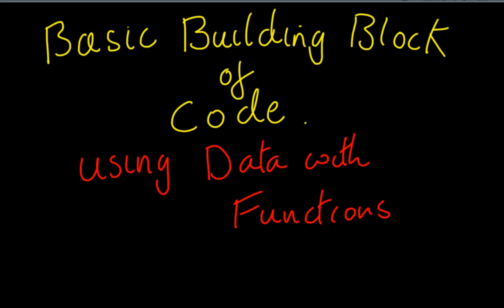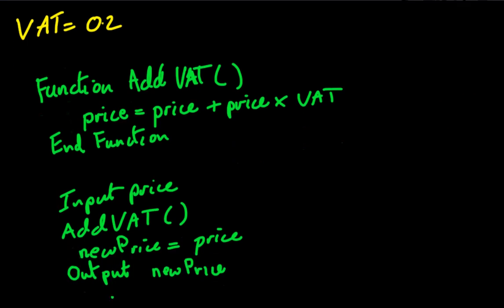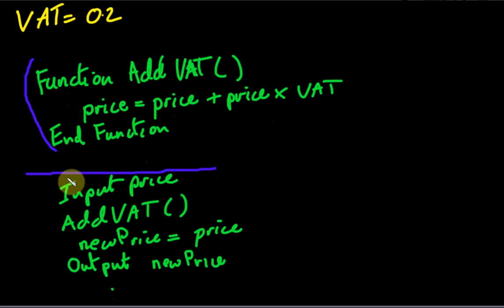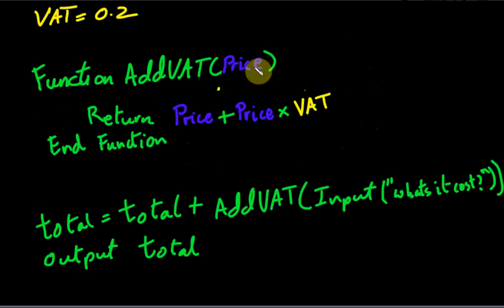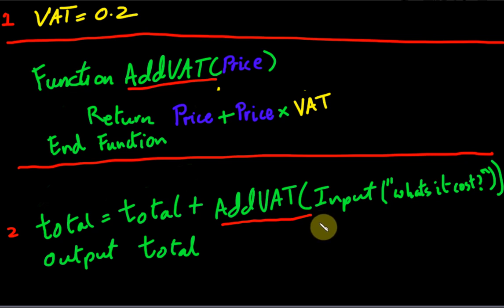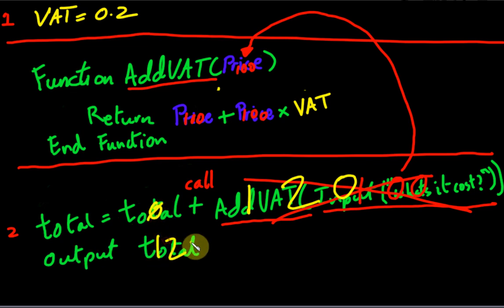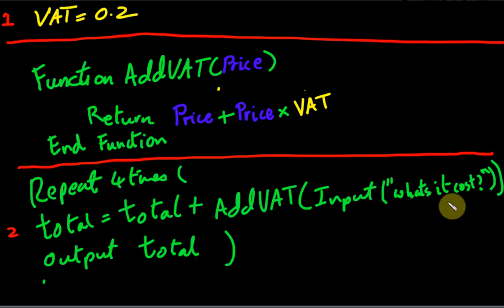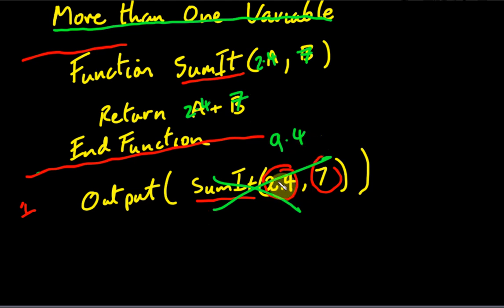functions2passingData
Functions Passing data into the function